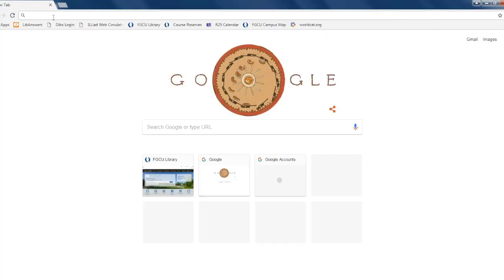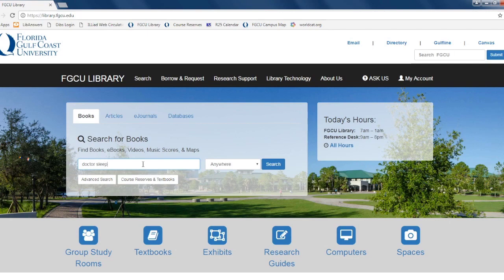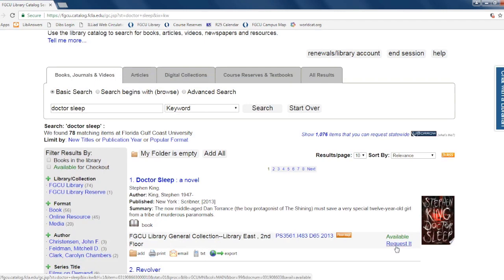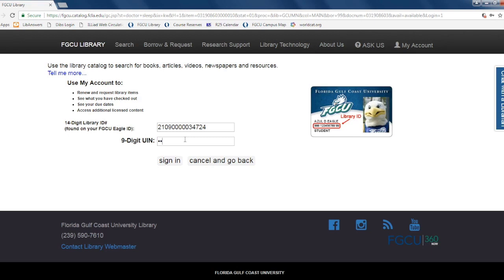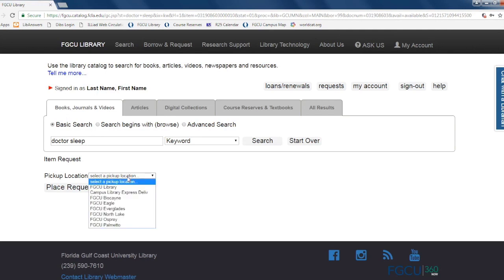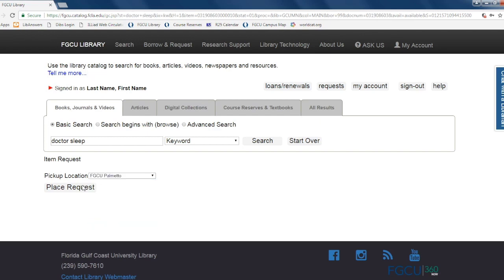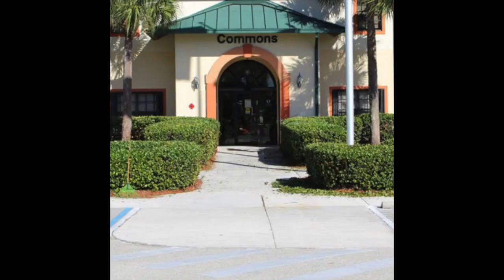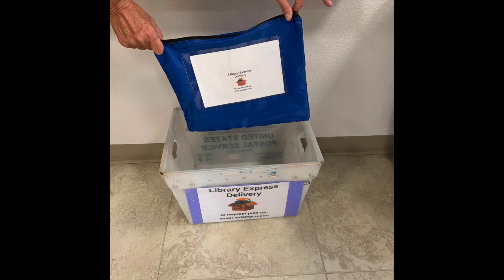How To: Library Express Delivery to FGCU housing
Do you want your library books delivered to you? What to return a book without leaving your building? This video show you how to use Library Express Delivery to get FGCU Library books sent to FGCU campus housing.